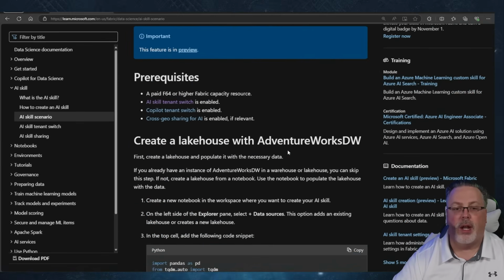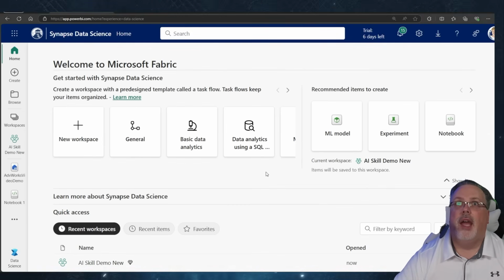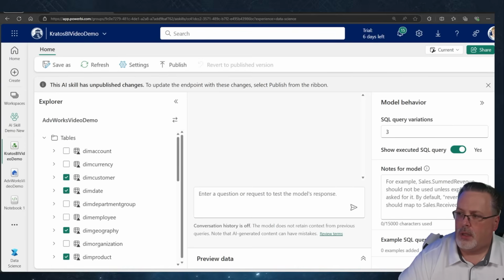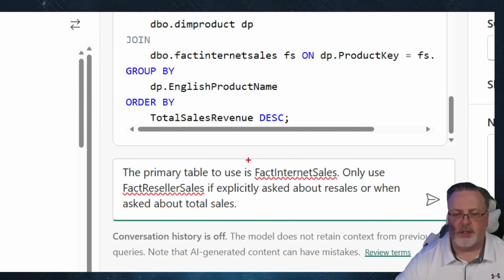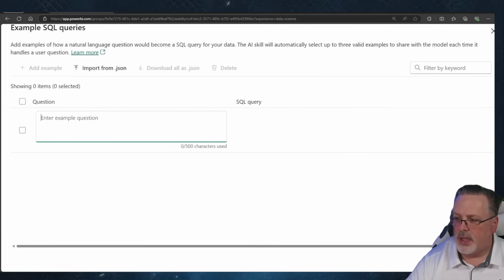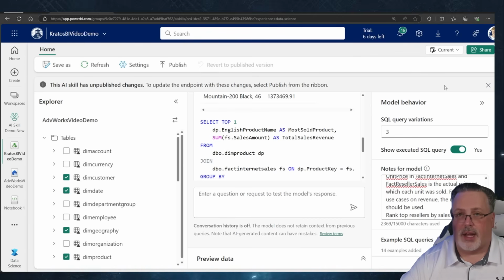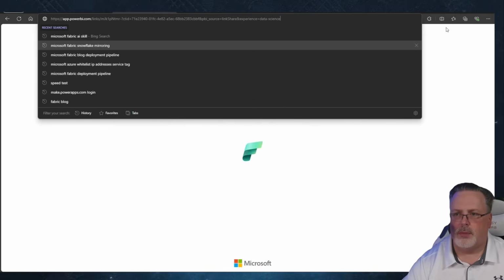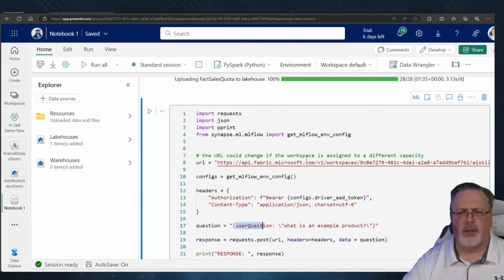Unlock the Power of AI: Create Your First AI Skill in Microsoft Fabric!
In this exciting tutorial, we’ll dive into the brand-new AI Skill feature in Microsoft Fabric. Join me, Chris Wagner, as I guide you through the step-by-step process of creating your very first AI Skill. Whether you’re a data pro or just getting started, this video will help you harness the power of AI to make data-driven decisions with ease.

We’ll cover everything from setting up your AI Skill to configuring it with your data sources, and finally, testing it out with real-world questions. By the end of this video, you’ll be ready to deploy your own AI-powered Q&A system that can answer data questions in plain English!